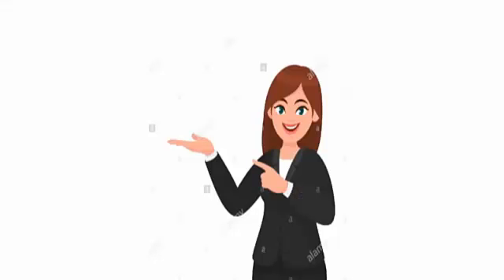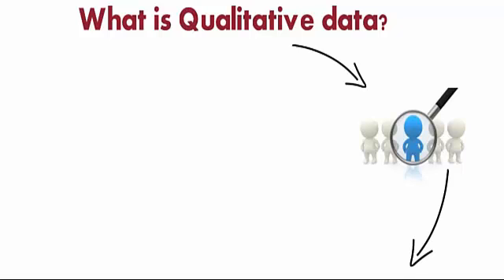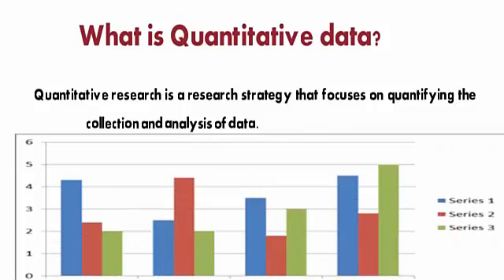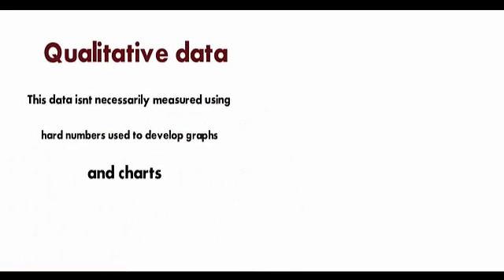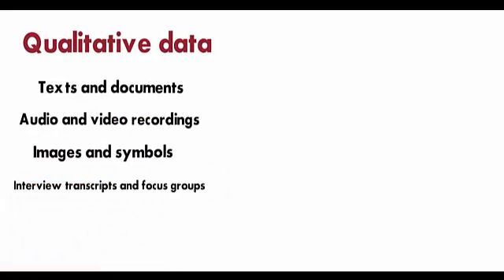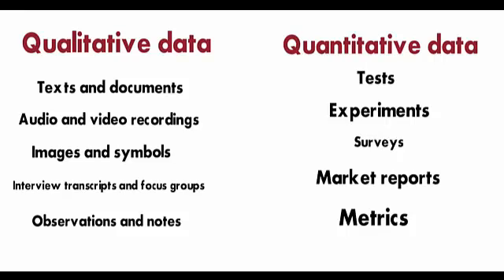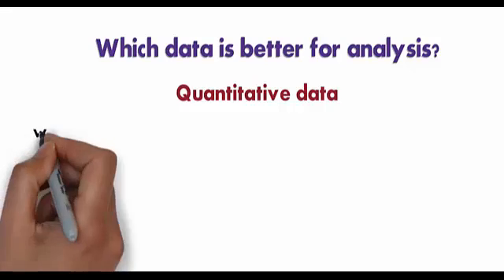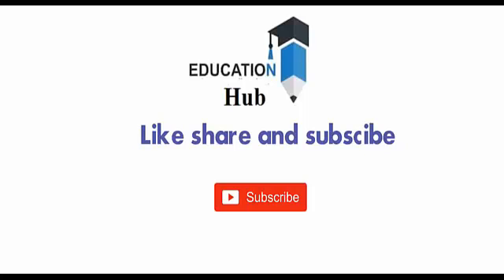what is qualitative and quantitative data l difference between qualitative and quantitative data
what is qualitative and quantitative data l qualitative and quantitative data l definition l example

Quantitative research involves numbers and statistics, while qualitative research involves words and meanings. Quantitative methods enable you to test hypotheses by systematically collecting and analyzing data, while qualitative methods enable you to explore ideas and experiences in depth.
Links,
Blogspot.